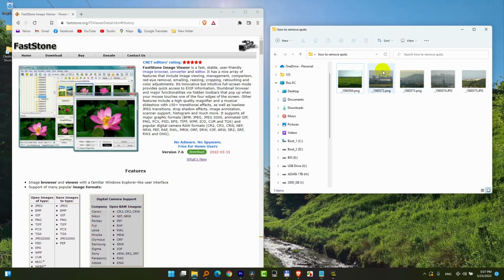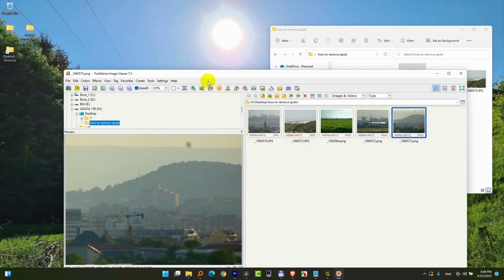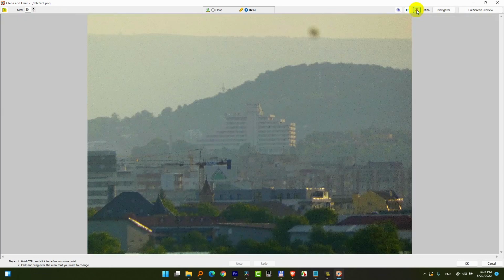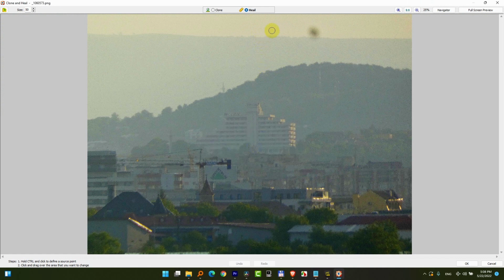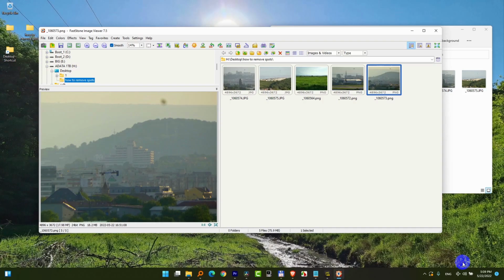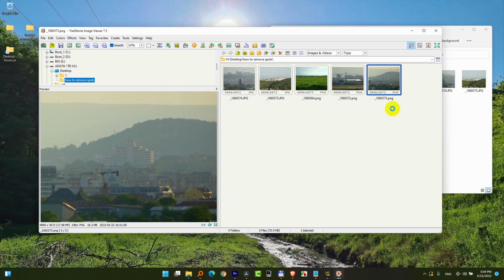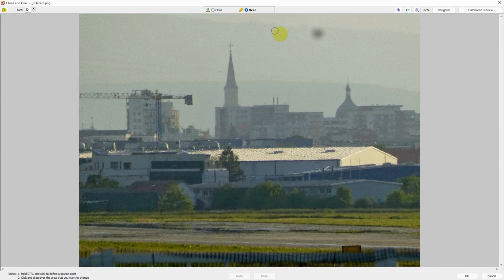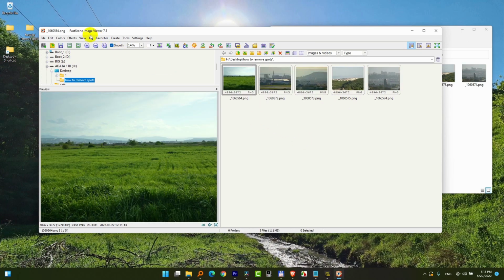How to remove spots from photos (FastStone Image Viewer, Clone and Heal, O)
(52MB)

Dust inside the lens, or on the sensor (Panasonic FZ82)